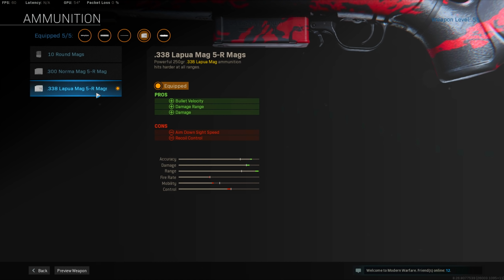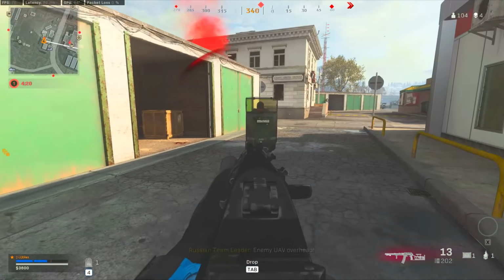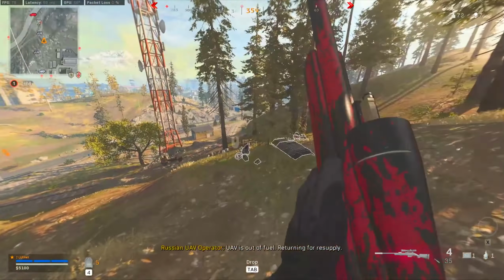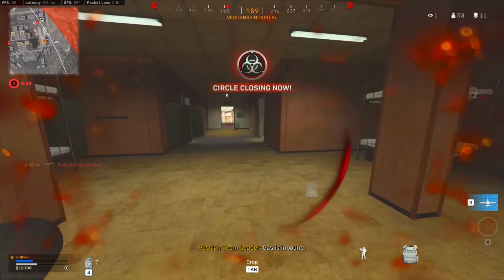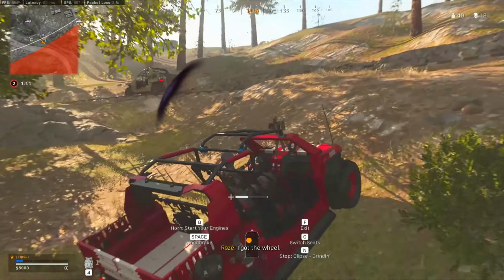BEST SP-R 208 WARZONE CLASS! THE NEW BEST SNIPER FOR WARZONE! ITS HITSCAN!